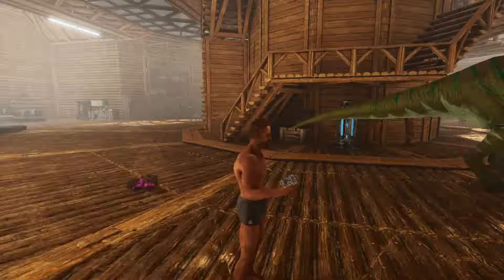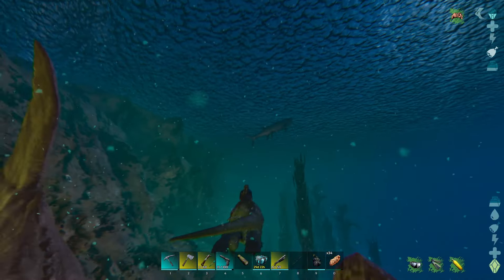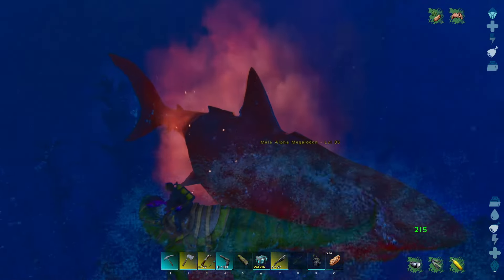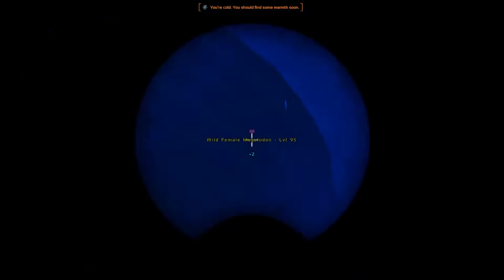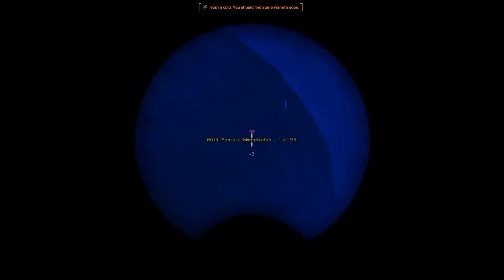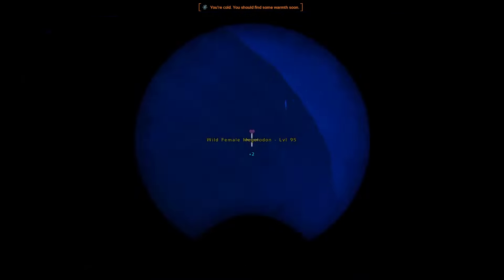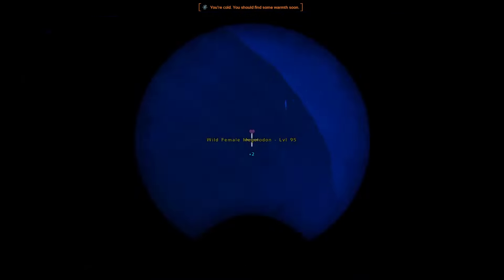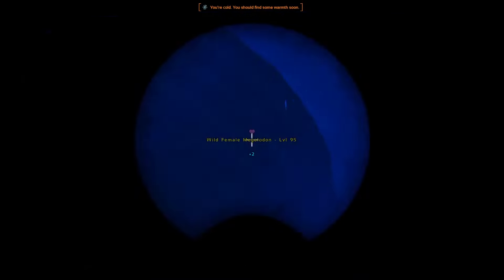GETTING OUR FIRST OCEAN TAME IN ARK SUVIVAL ASCENDED